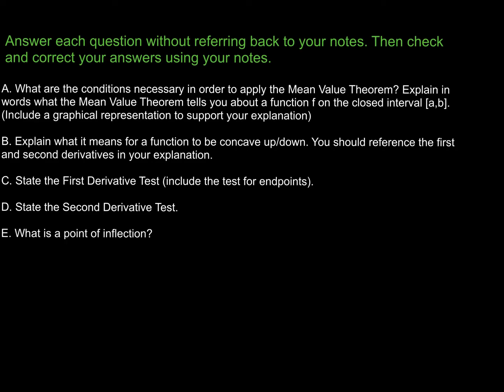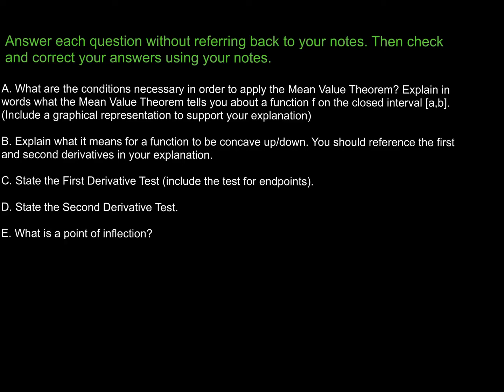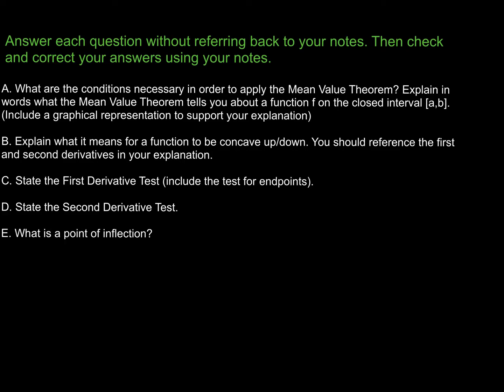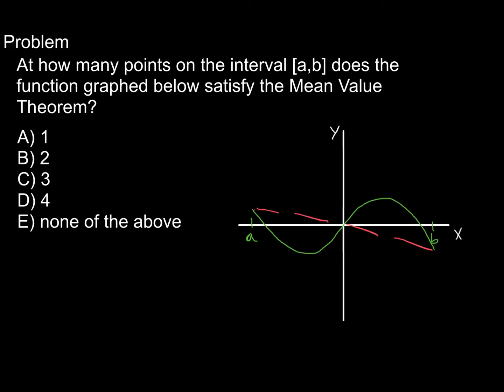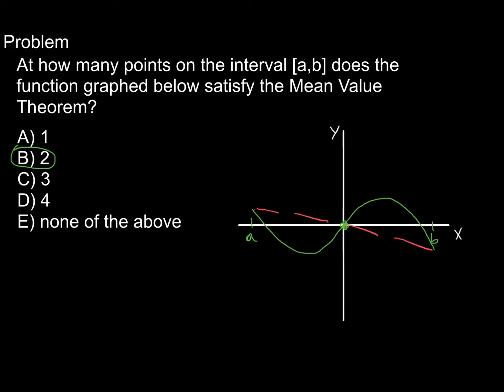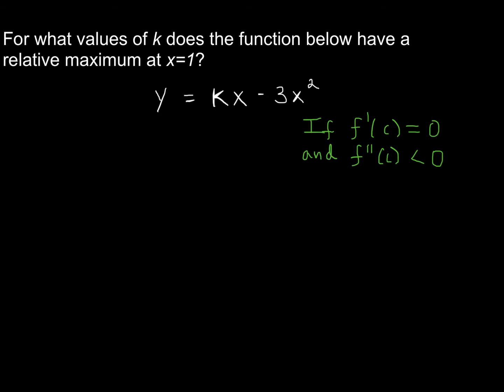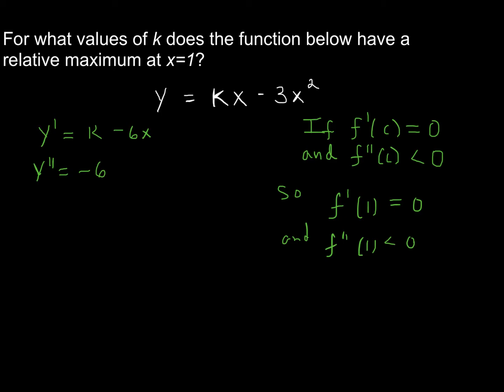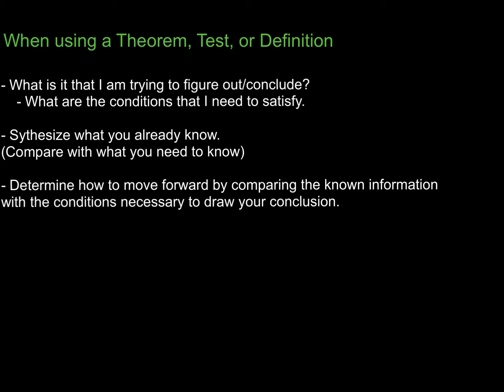AP Calc AB - U4.06